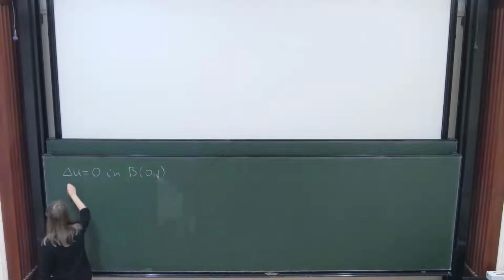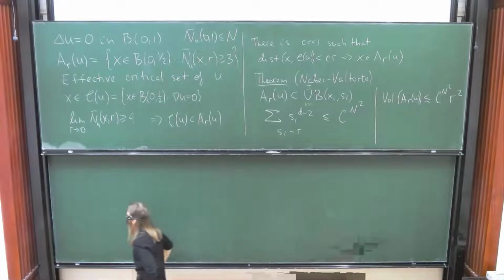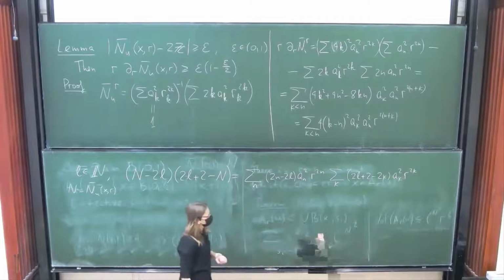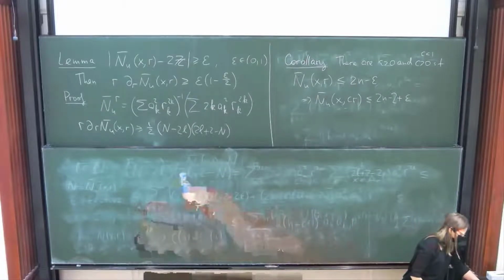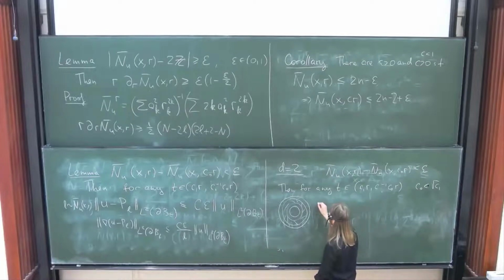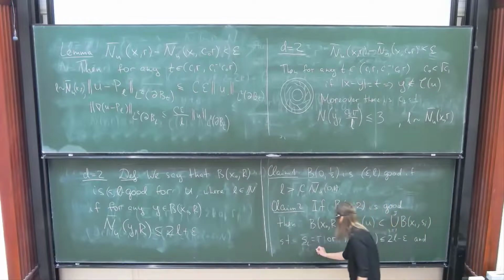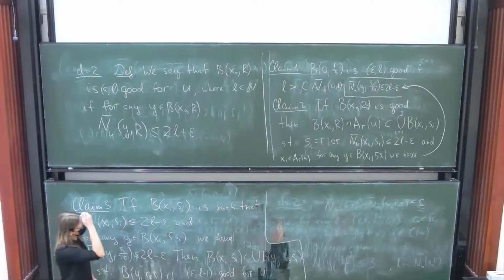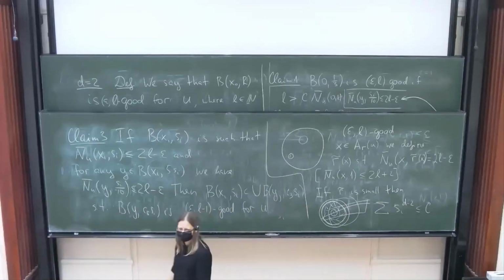Eugenia Malinnikova: Frequency function methods in PDE V